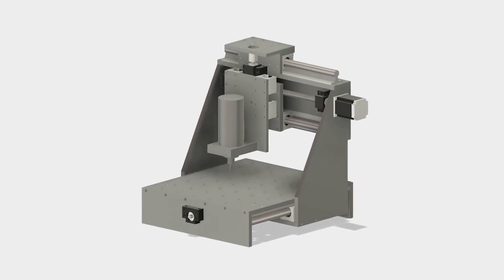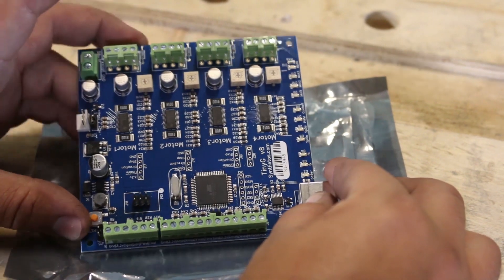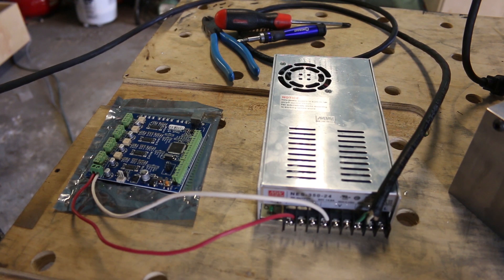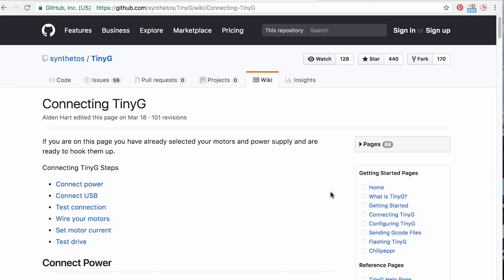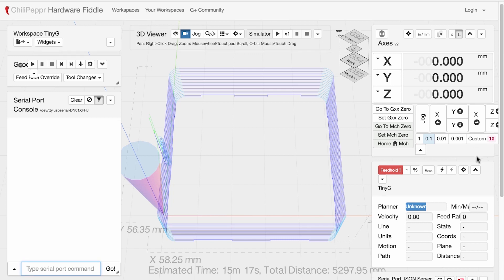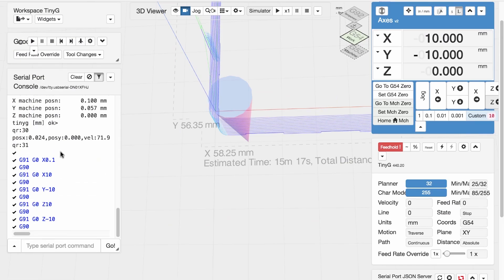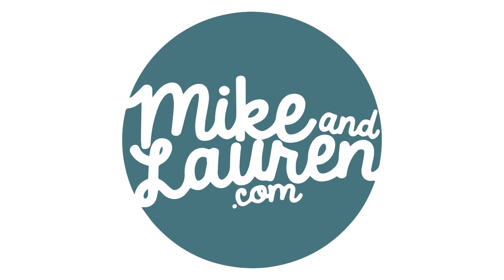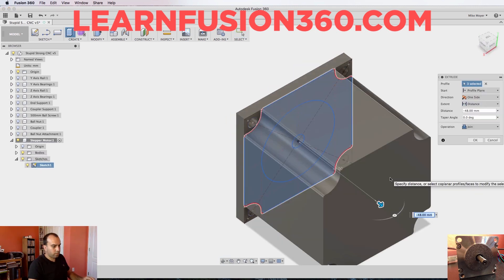"Stupid Strong" CNC Build - PART 4 - THE ELECTRONICS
How to build a DIY CNC machine completely from scratch.  I designed the machine in Fusion 360 from the ground up and had a local water jet cut the parts.

The frame is built from 1/2" aluminum plate.  Fully supported linear rails reduce the flex and NEMA 23 stepper motors drive the anti-backlash ball screws for the best possible performance on a budget.  I used a TinyG motor controller in this project.

In this episode I work on the electronics including the stepper motors, Chilipeppr, and the Tiny G.

++Learn Fusion 360 For Hobbyists and Woodworkers++

Total Price - $1,255.47

Aluminum Frame Local Shop ($520):
1/2" Aluminum Plate

Z Axis Ball Screw ($37.99):
(Doesn't include supports or coupler)

The Router I Used:

Transfer Punch Set: